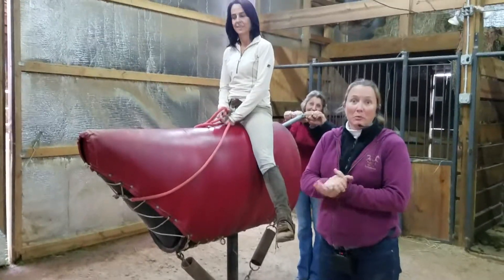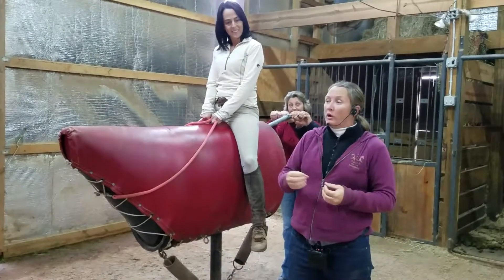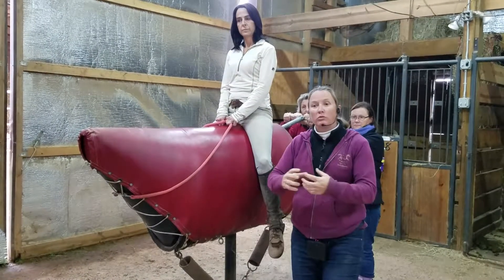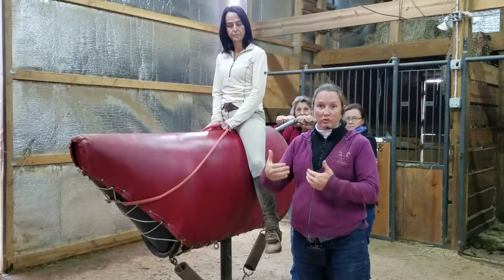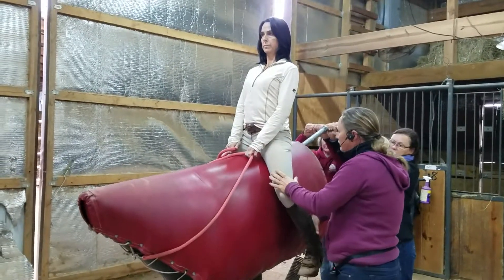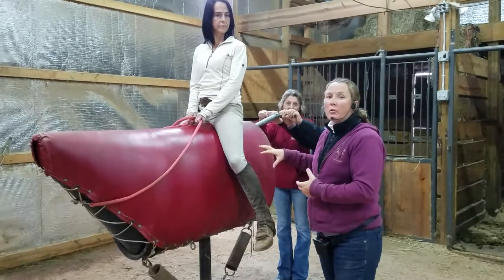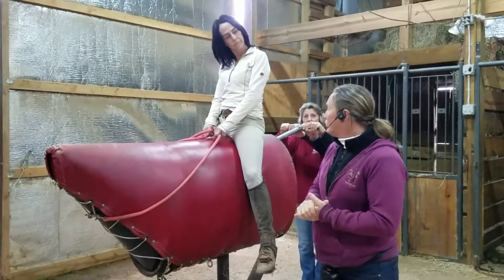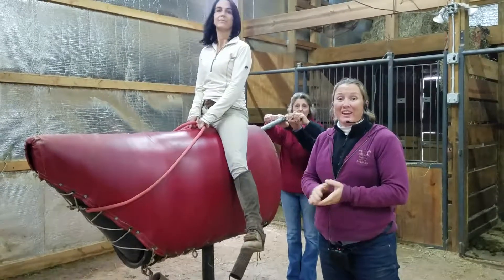Conquer The Canter promo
The benefit of learning on Betsy's canter simulator.